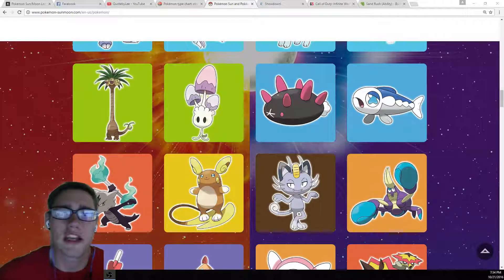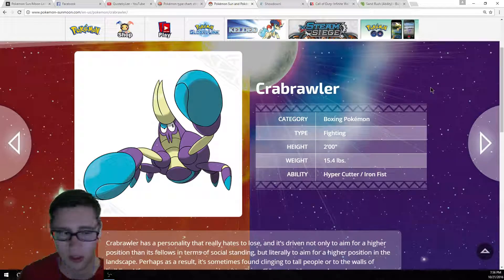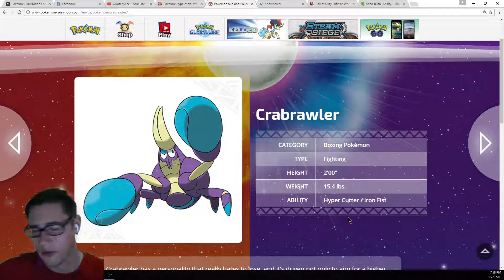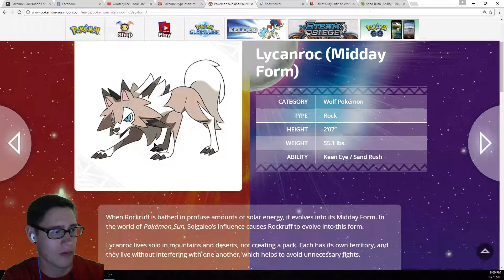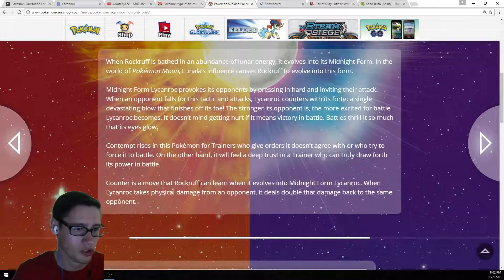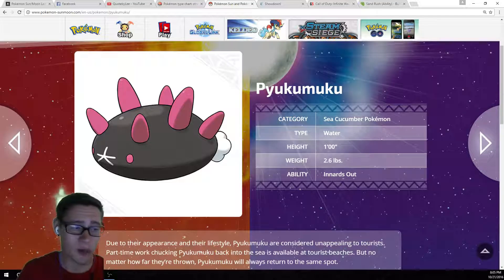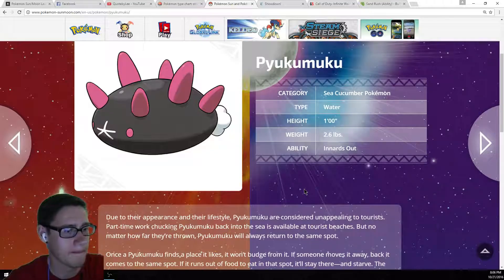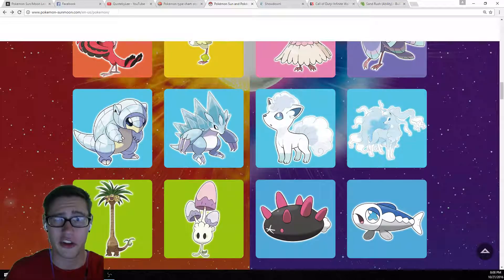Pokemon Sun and Moon Competitive Review w/QuotebyLee and Tortusses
Today we are taking a look at some of the Pokemon taht we think may have some competitive use when Pokemon Sun and Pokemon Moon are released!

Keep up to date with new Videos and Streams by following on these other platforms!